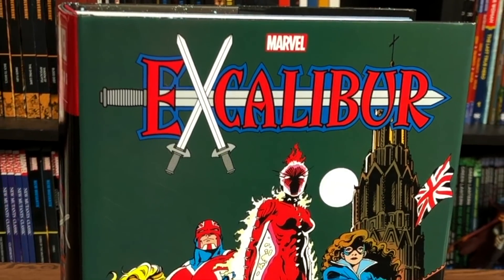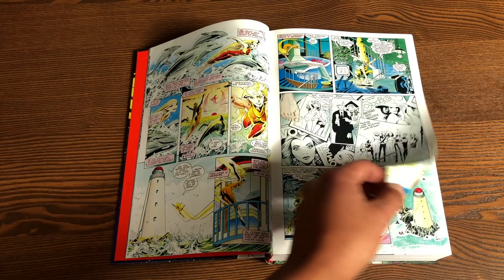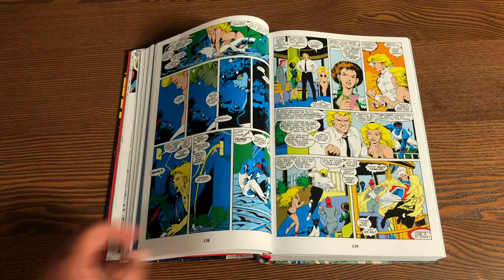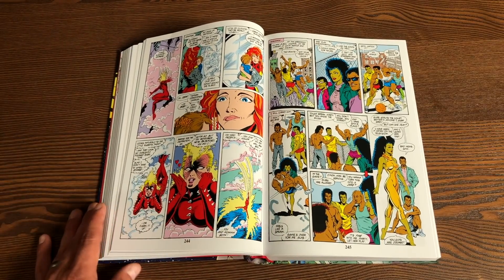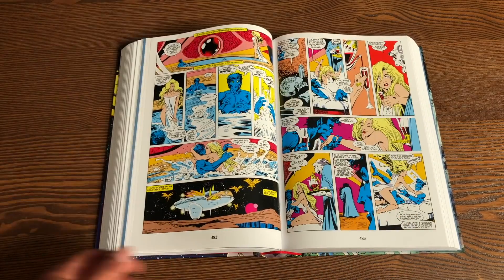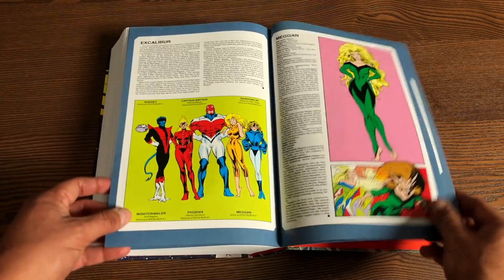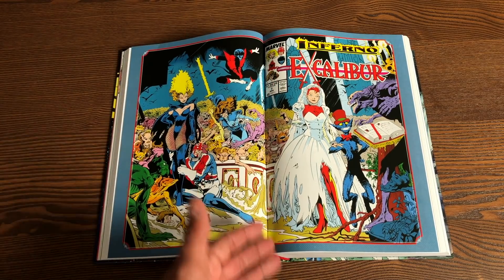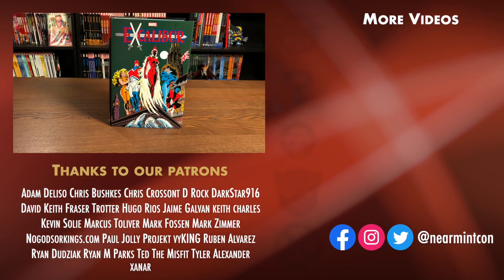Excalibur Vol 1 Omnibus Overview!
Join the Uncanny Omar as he gives us an inside look at the Excalibur Volume 1 Omnibus  from Marvel comics.  He also does a comparison with the Epic Collection and the original comic.